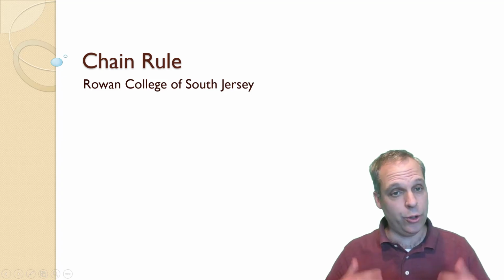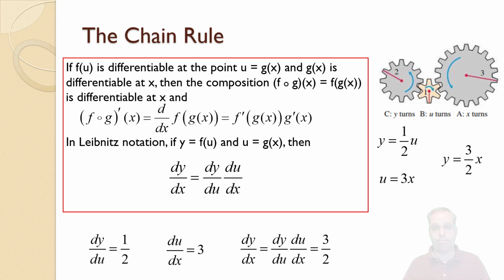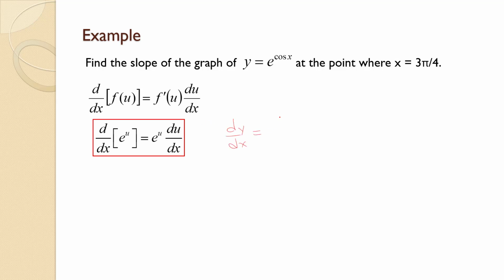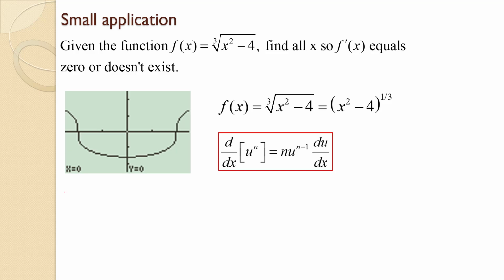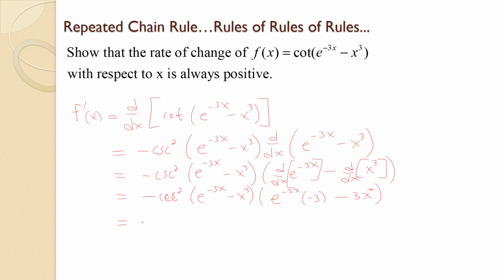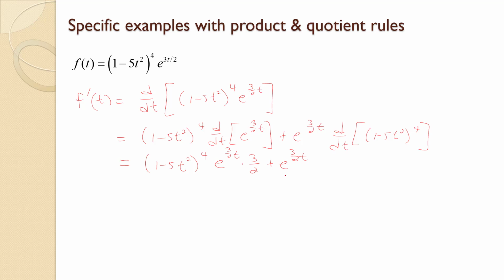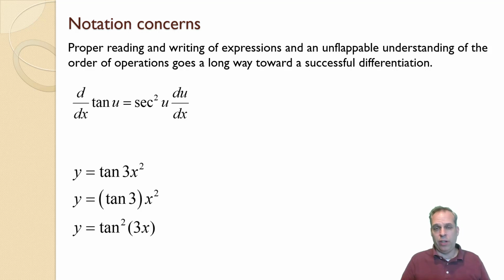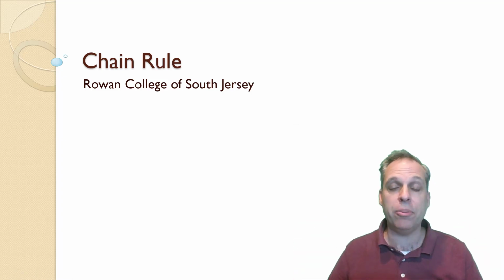Differentiation of Function Composition - The Chain Rule